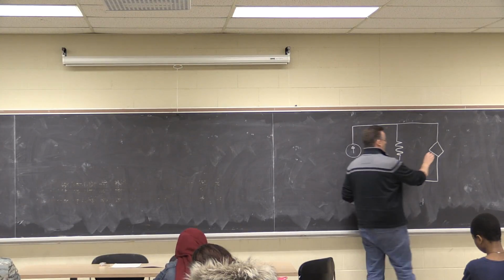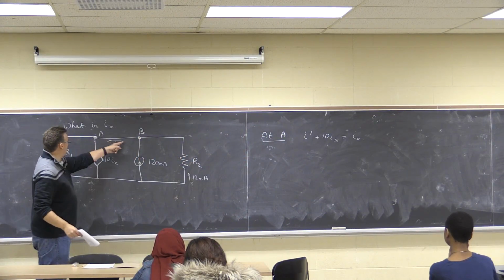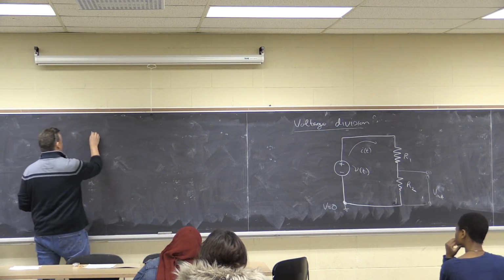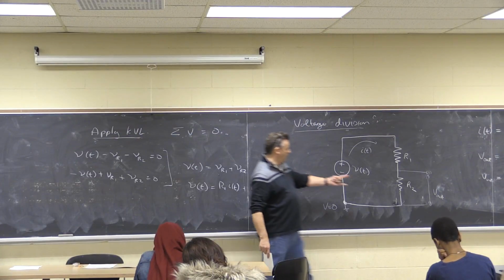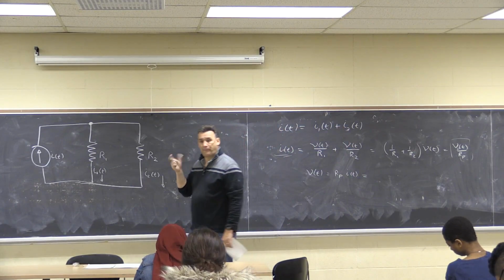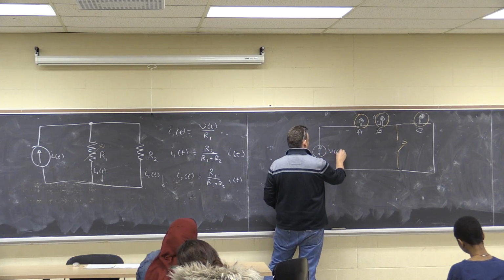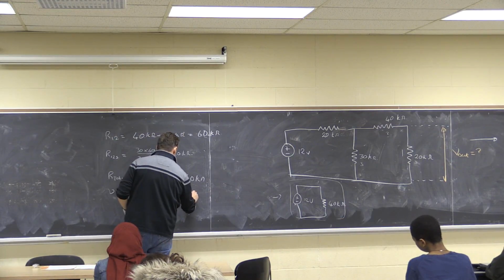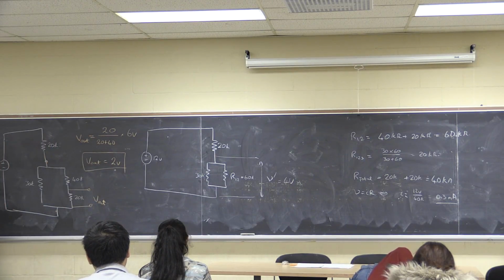ECE110 March 1 Lecture